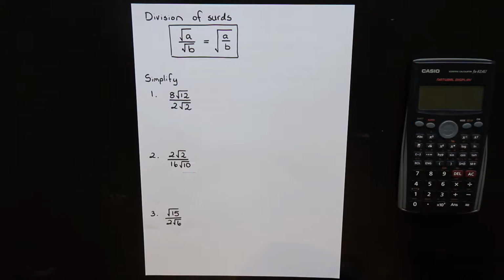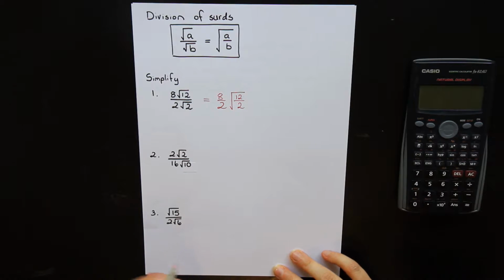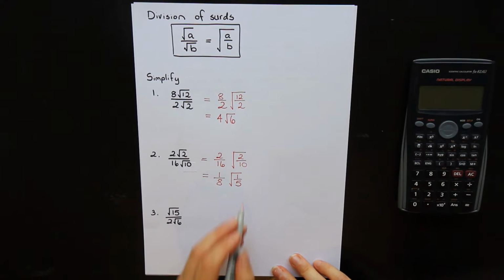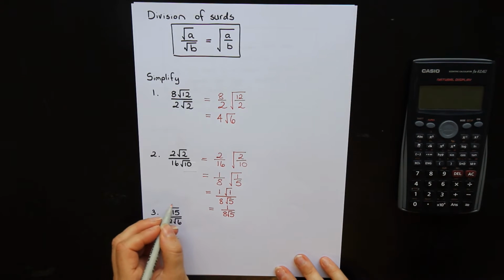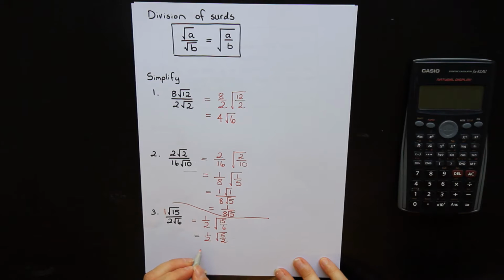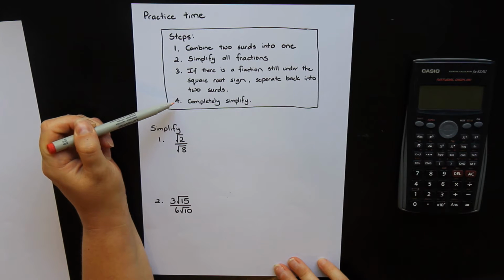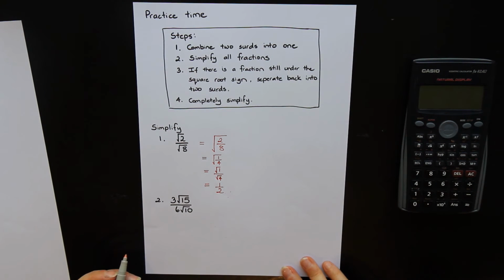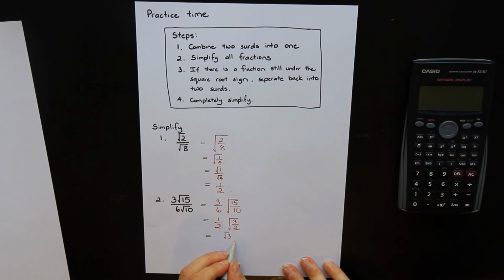Surds 4 Dividing Surds with practice questions (& answers)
Jo explains simply how to divide surds, then works through some practice questions.